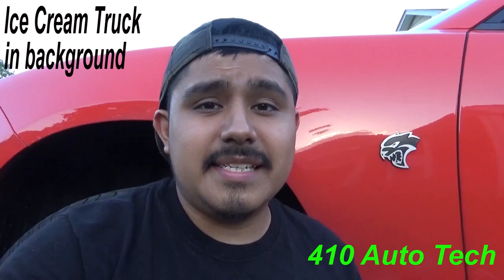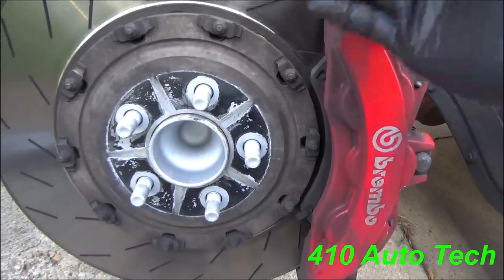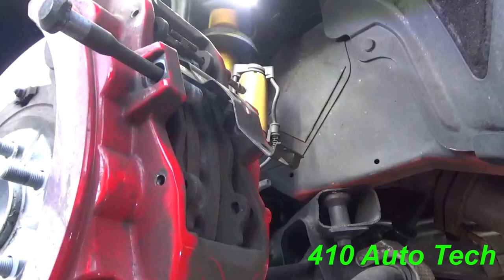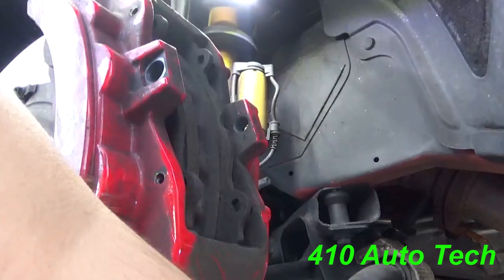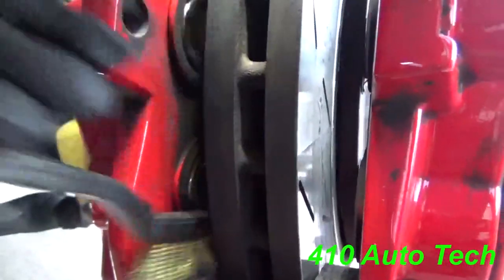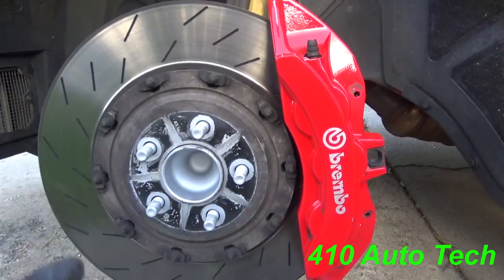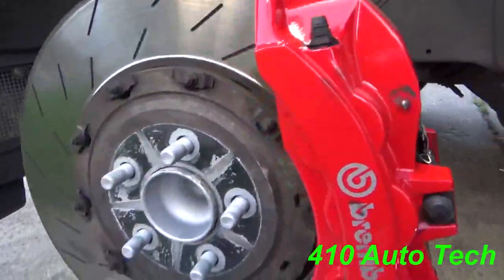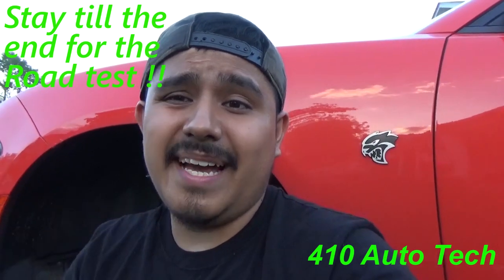How to Replace Brake Pads on a Dodge SRT HellCat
How to video on a Dodge HELLCAT BrakePadReplacement and other SRT products The replacement brake pads are z26 extreme brake pads . sorry for the etxernal audio , various people cutting grass and ice cream truck stopping . hopefully you guys get any info out of the video . I always recommend rotor and hardware replacement when replacing brake pads on high end vehicles .